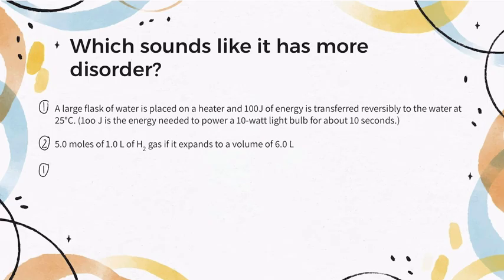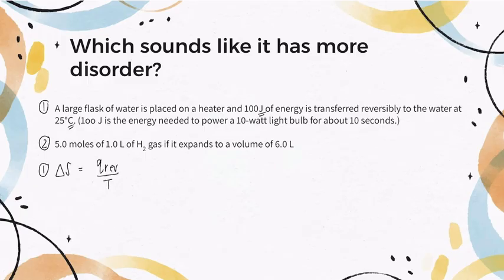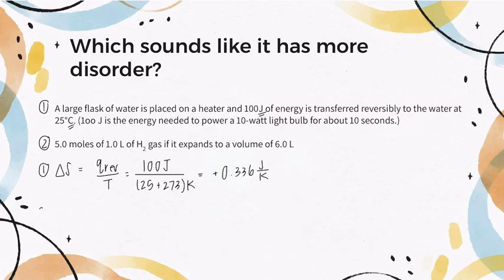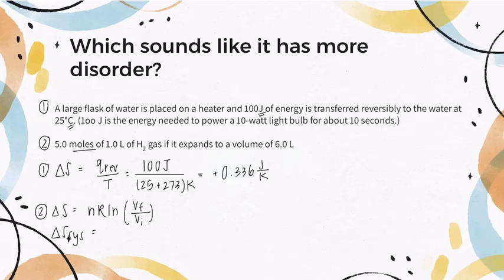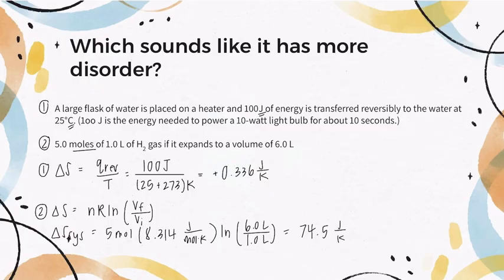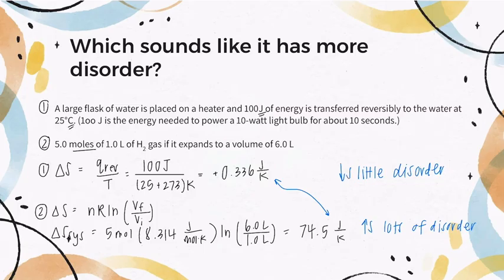CHM142 CH17 Calculating Entropy PP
Head SI tutor, Meghan Tibbs, walks you through problem solving calculating Entropy.